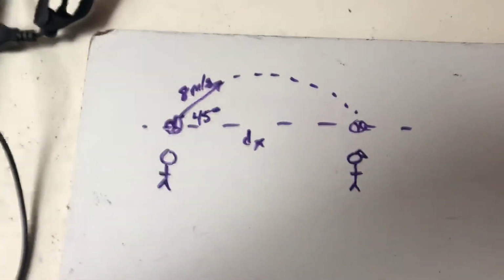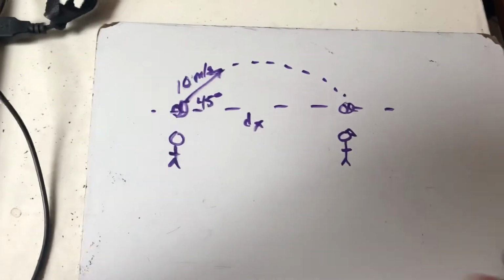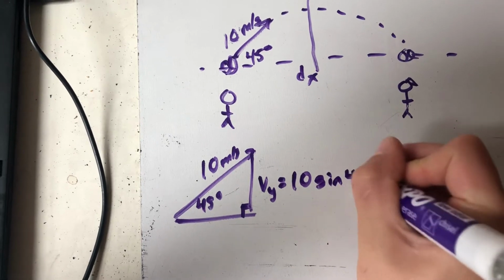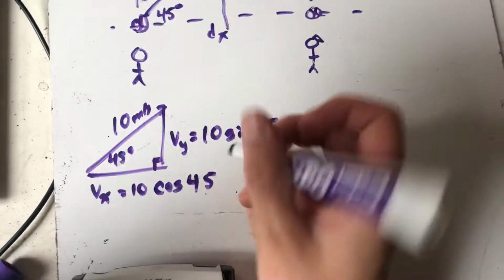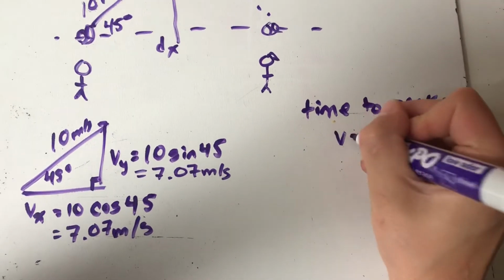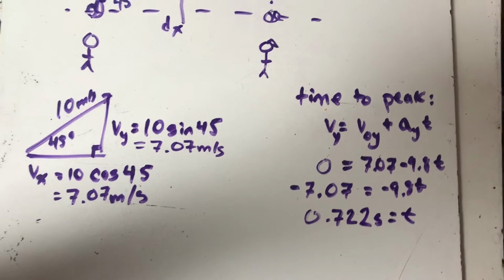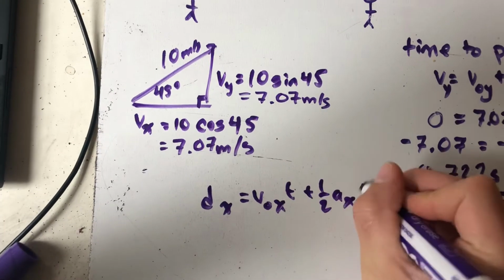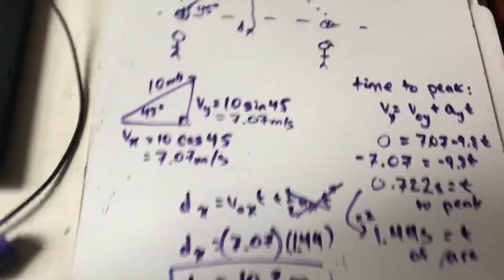Projectile Motion 3a